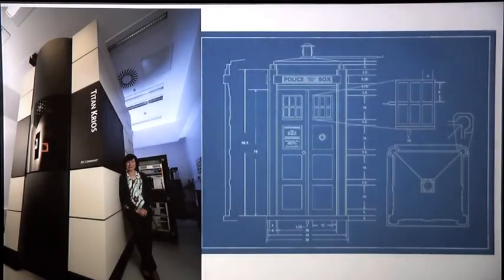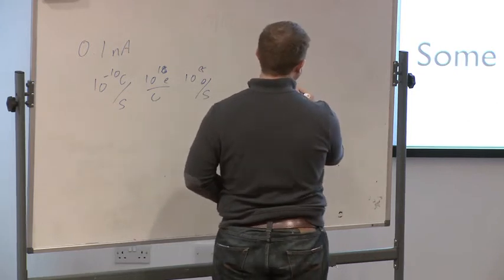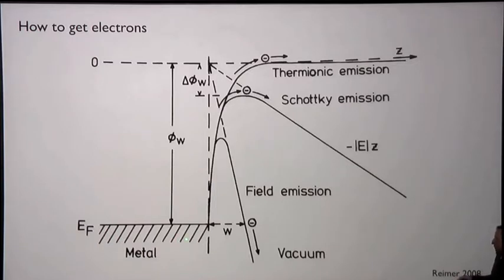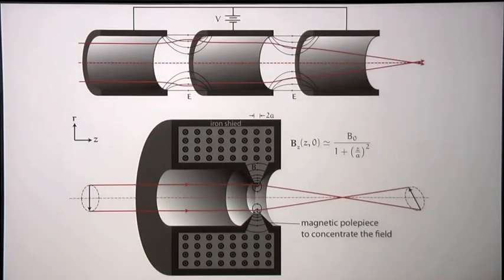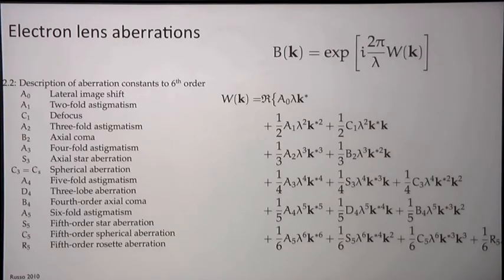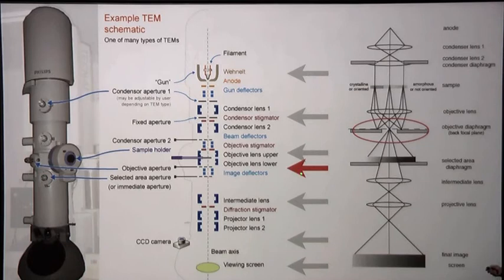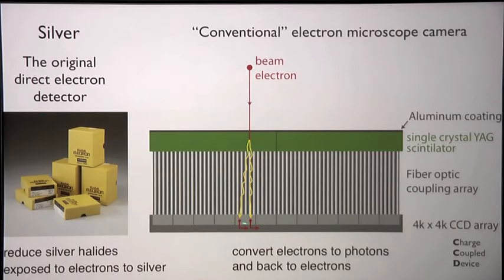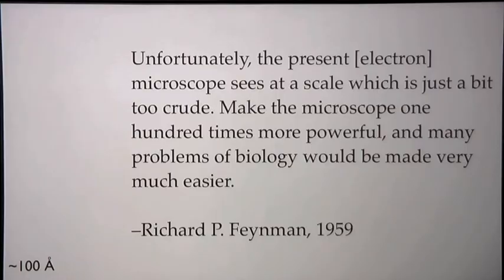Cryo-EM14 lecture 3: Electron microscope physics and optics - Chris Russo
Chris Russo's group aims to improve cryo-preparation and imaging methods to the point where we can use the electron microscope to image the atomic resolution structure of purified macromolecular complexes, by studying the physical phenomena that currently limit electron imaging in biology.